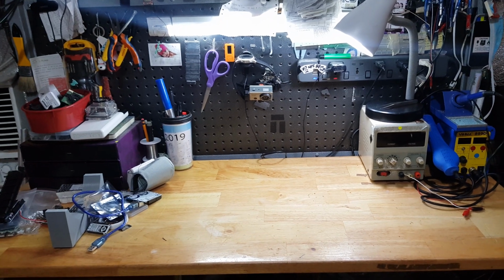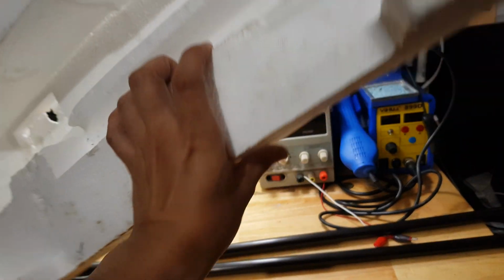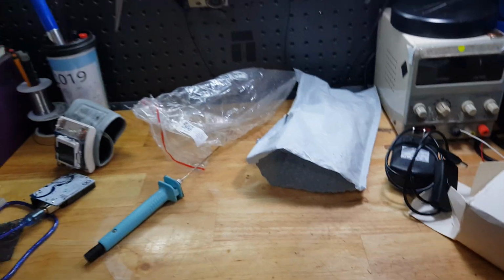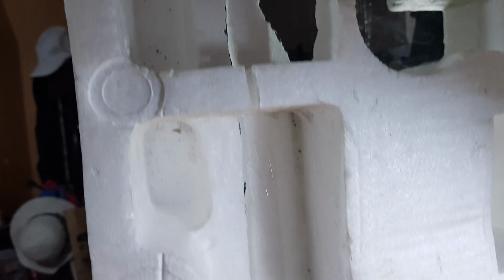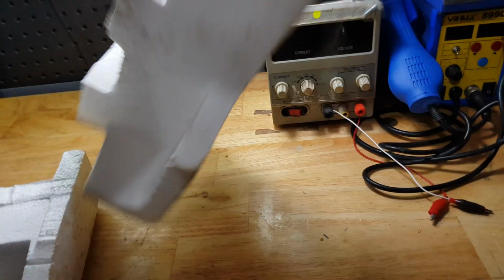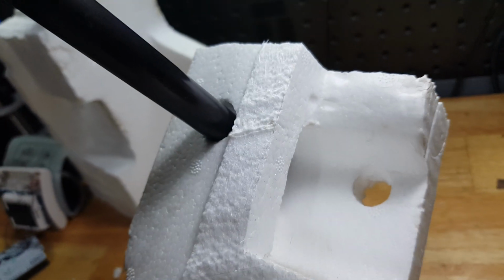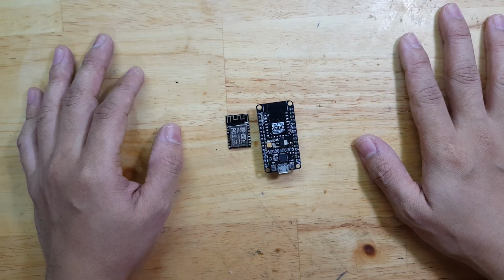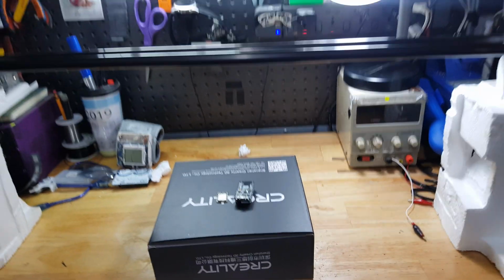CHEAPEST (0$) OVERHEAD CAMERA RIG FOR MY YOUTUBE VIDEOS USING SMARTPHONE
My quick and dirty overhead camera rig using my smartphone.

It uses a aluminum tube and scrap styro from a scroll saw.

This overhead camera setup should be perfect for my smartphone 4K recording